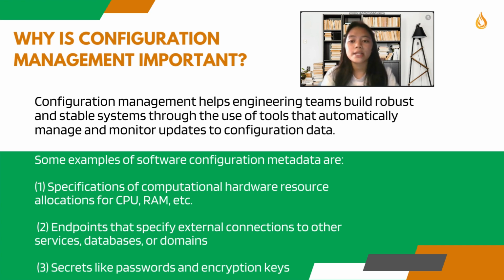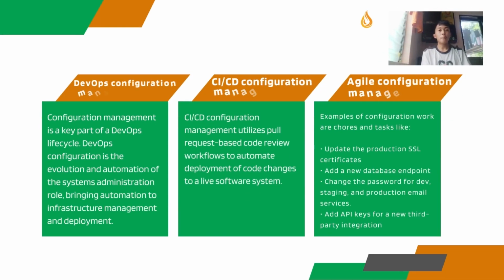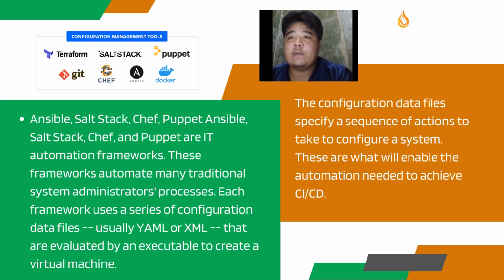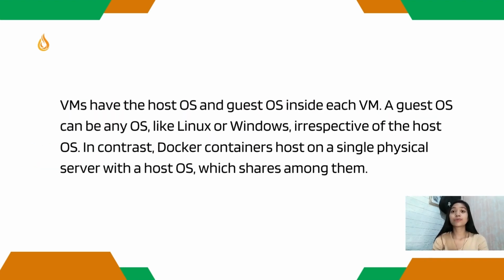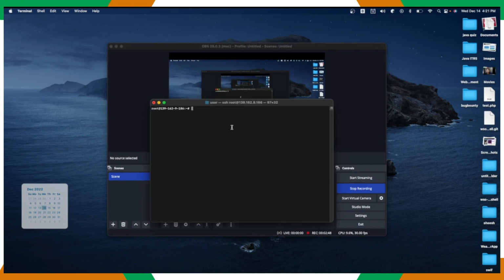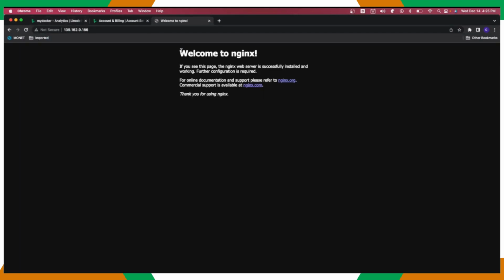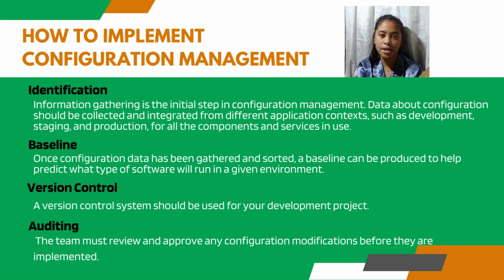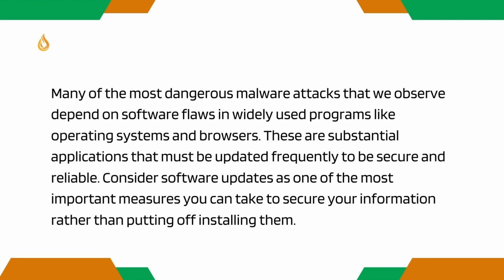Group 6 Configuration Management